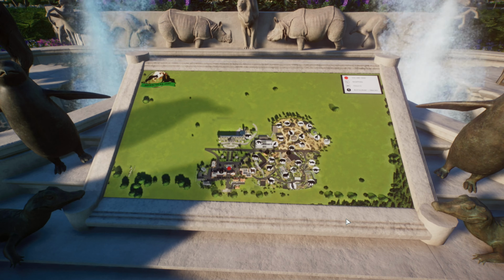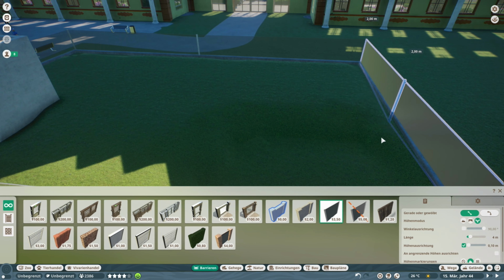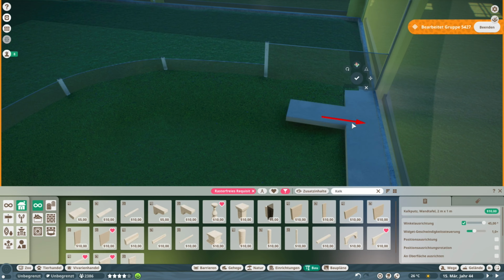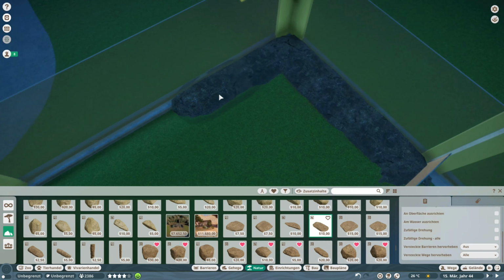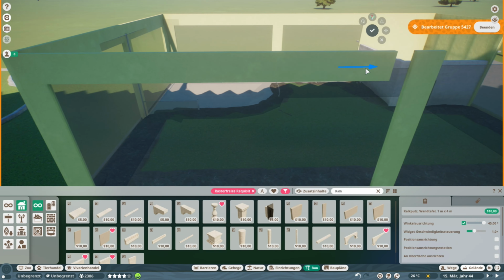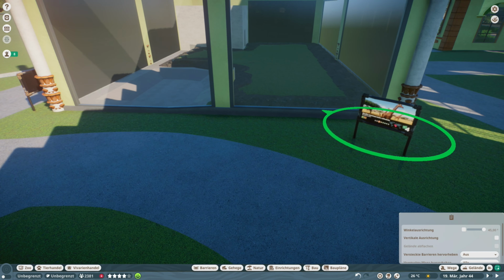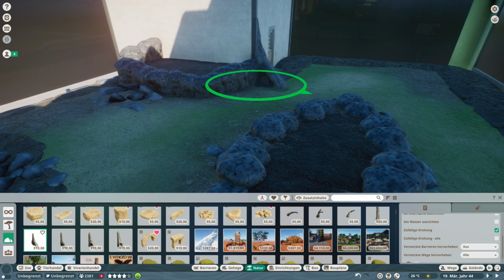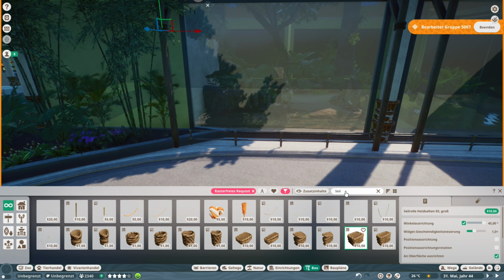Brooksburk Zoo | A Home for Monitors | Planet Zoo | Speedbuild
In the Royal Hall of our Brooksburk Castle is the Place where our Asian Water Monitors should move in. This habitat was not my favorite to build at all, but see for yourself.